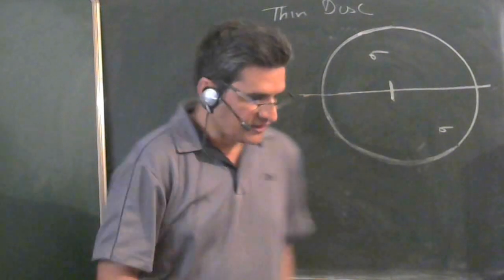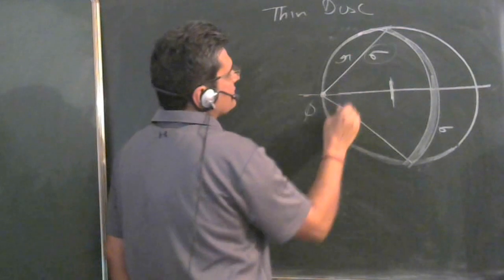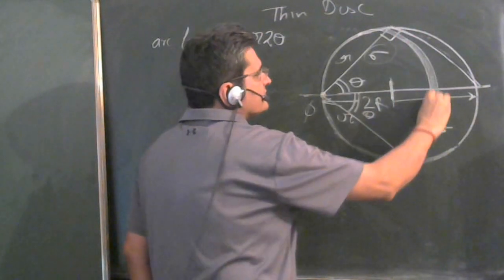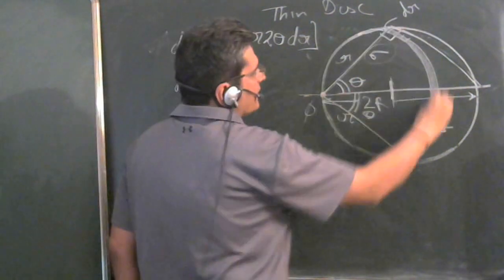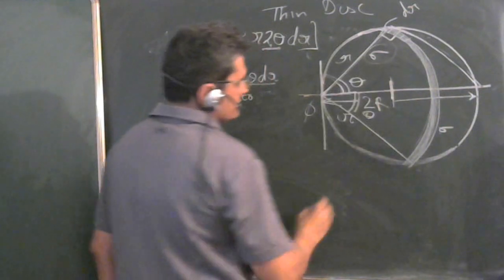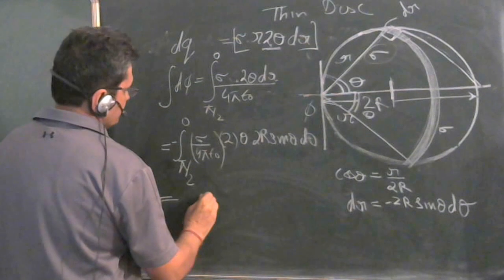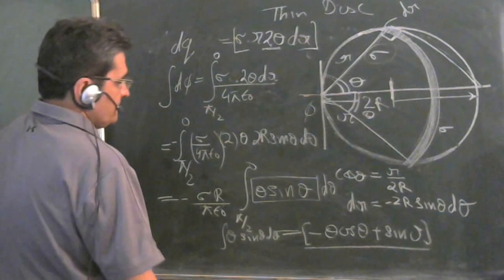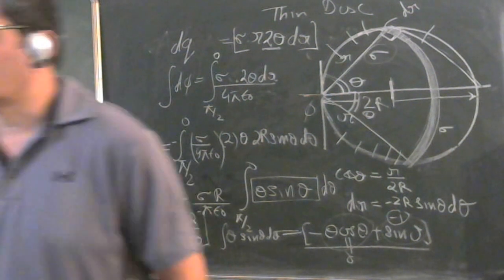potential at the edge of thin disc with uniform charge density physics for class 12